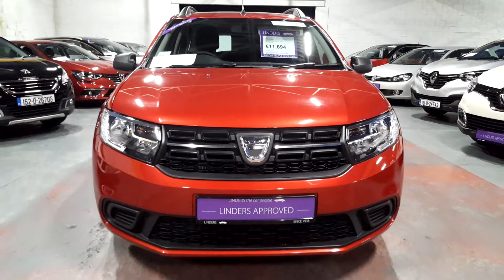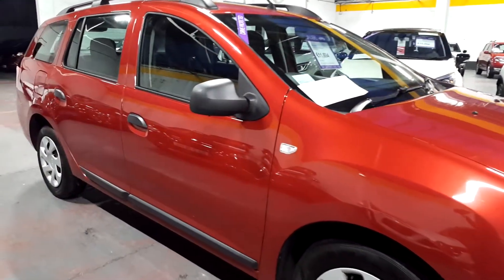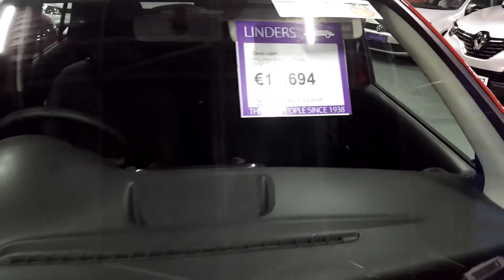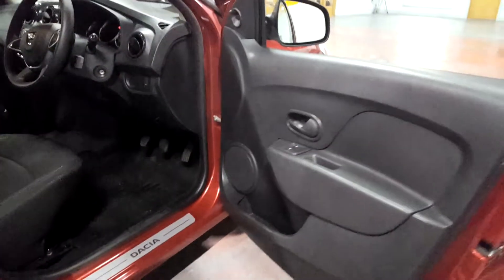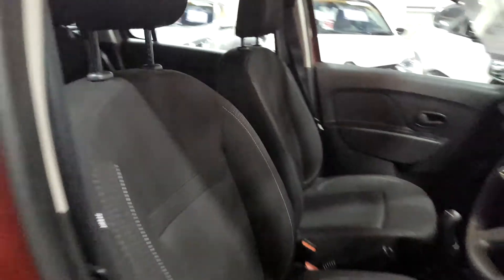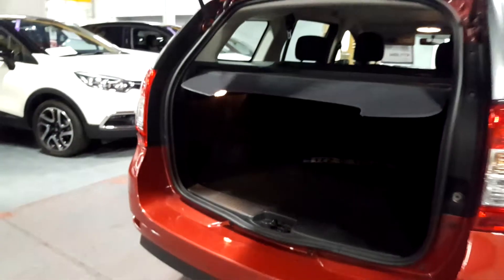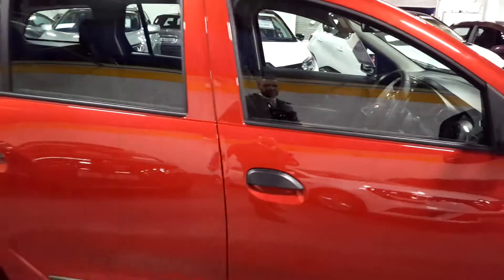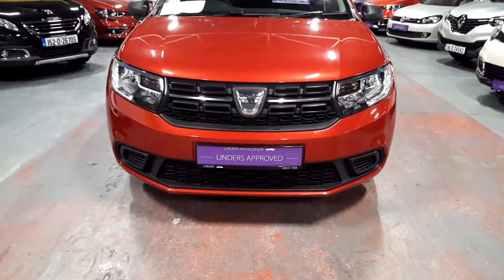172D11545 - 2017 Dacia Logan NEW YEAR NEW BARGAIN 10,995